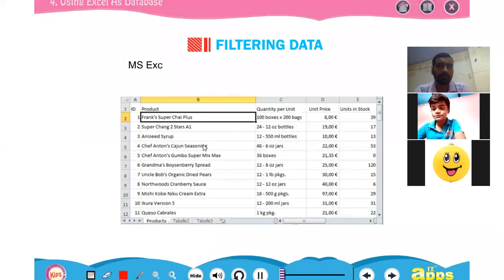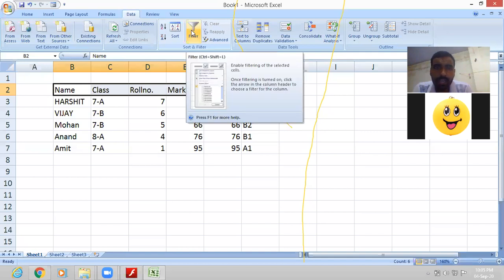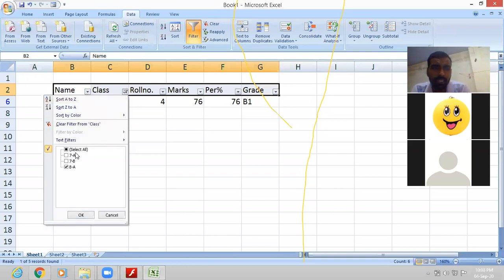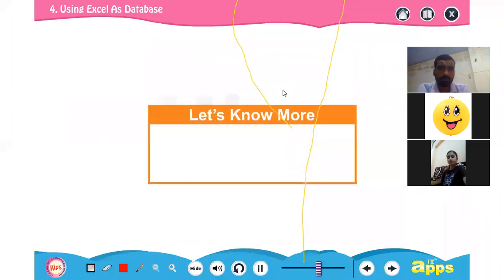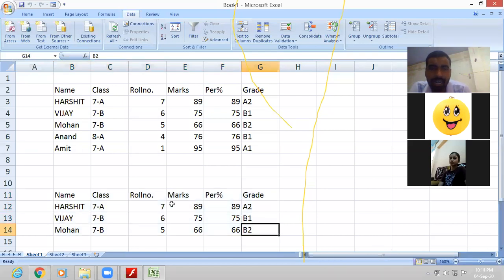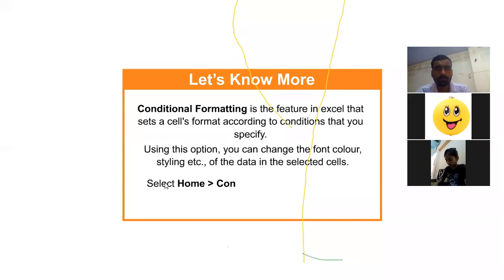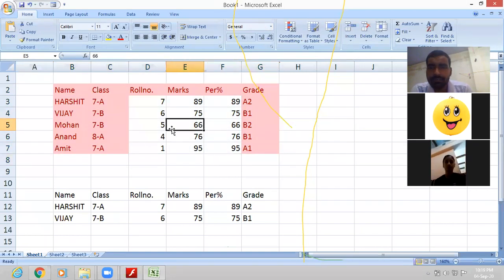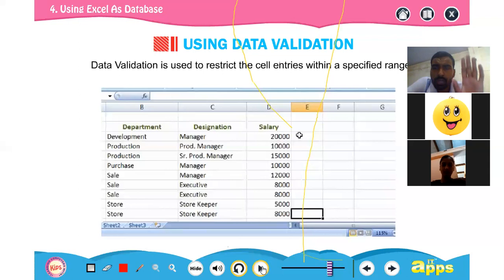Class 7, Sub.- IT, Chapter 4- using Excel as database, video 2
In this video you will learn how to use form to search or delete data in Excel.